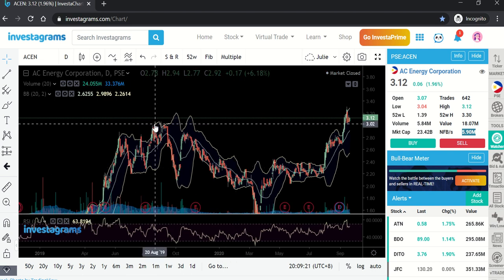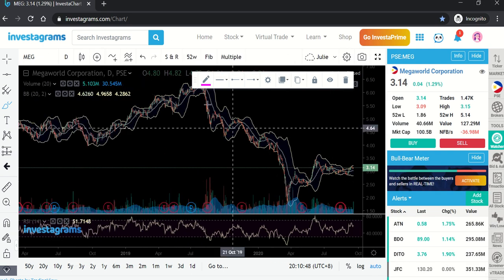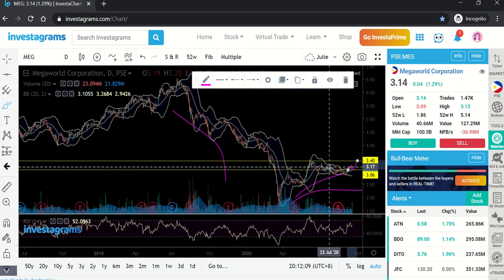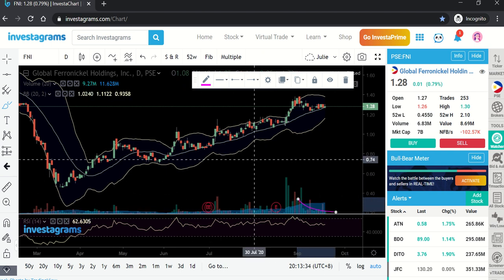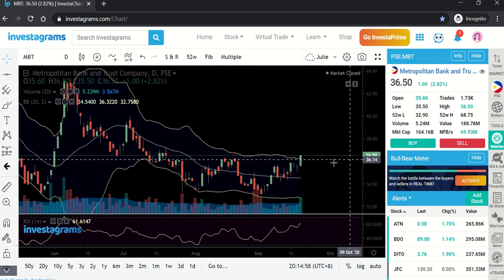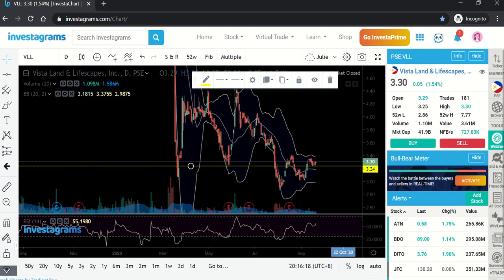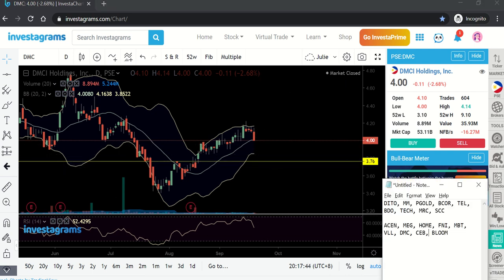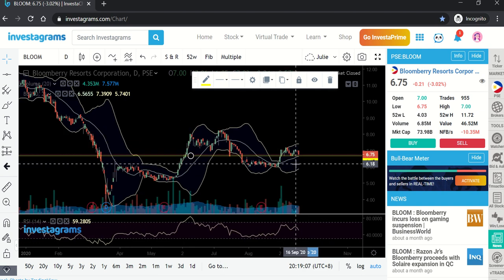Technical Analysis for the Trending Stocks in PSE Sept. 18 Part 2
Hi guys!  Check out the stocks I have reviewed for you today:
ACEN, MEG, HOME, FNI, MBT, VLL, DMC, CEB, BLOOM

Here are the stocks I have reviewed in our first video today:
DITO, MM, PGOLD, BCOR, TEL, BDO, TECH, MRC, SCC

You can now trade and invest in US Stocks via Etoro.  Trade with 0 fees if you don't use leverage.